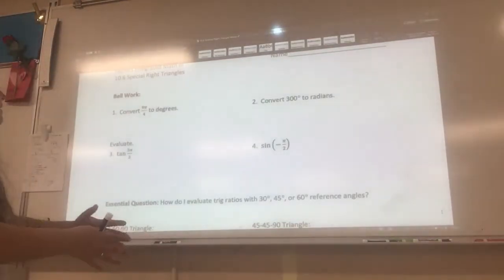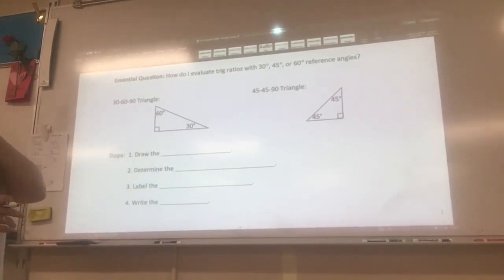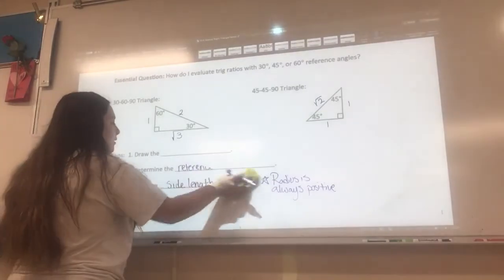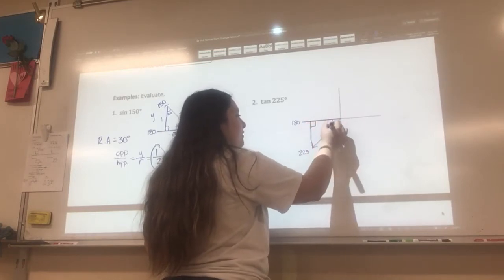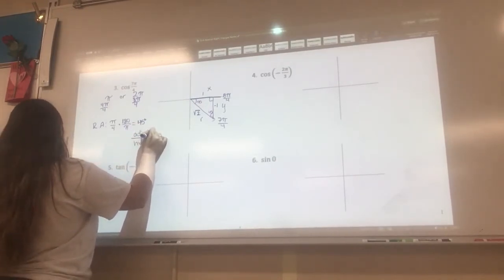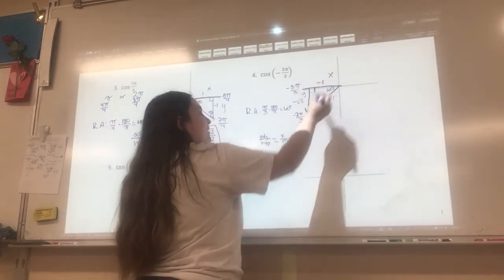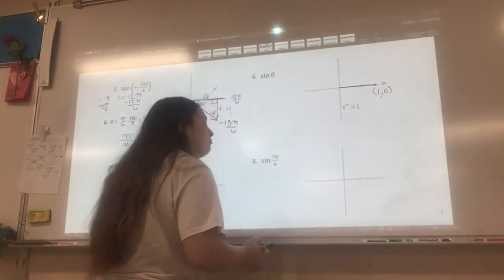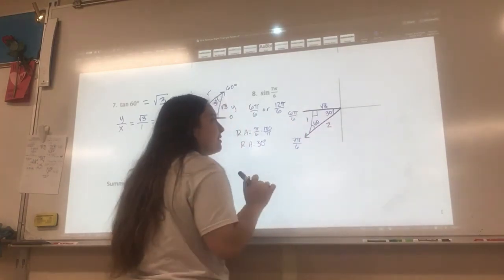10.6 Special Right Triangles